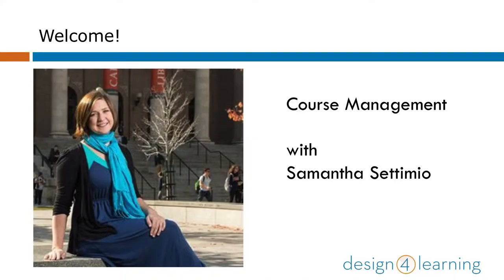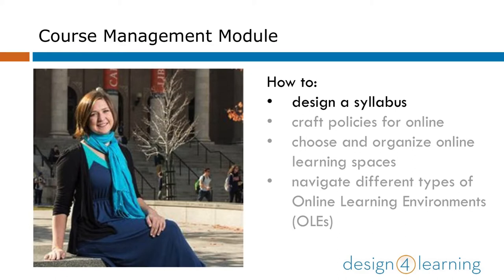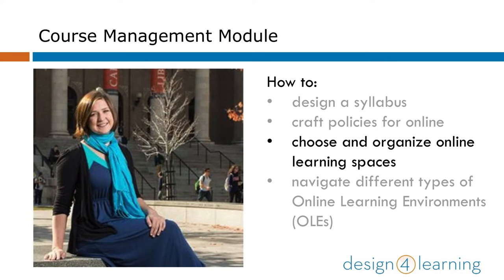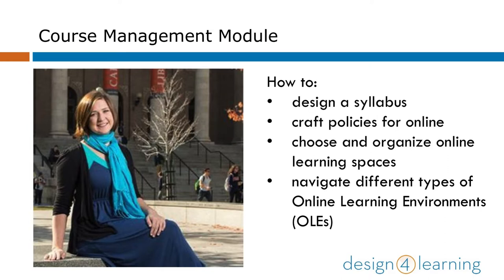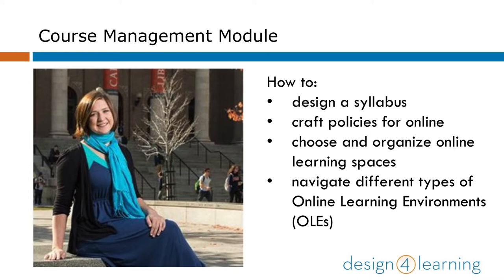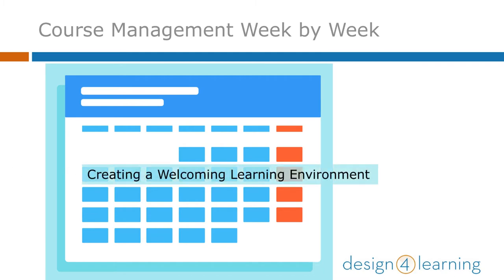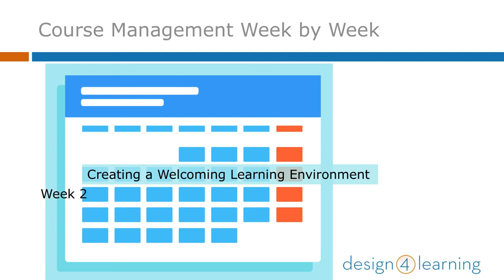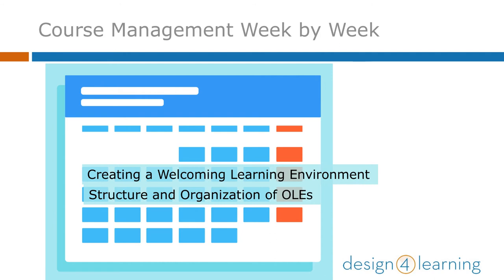D4L Course Management: Advance Organizer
Samantha Settimio introduces the Course Management Module, part of the series for the Design for Learning program, teaching library workers how to teach online.